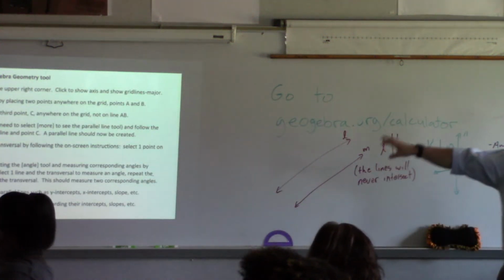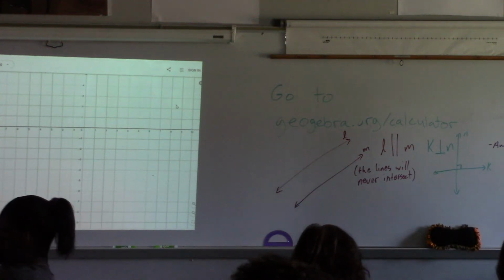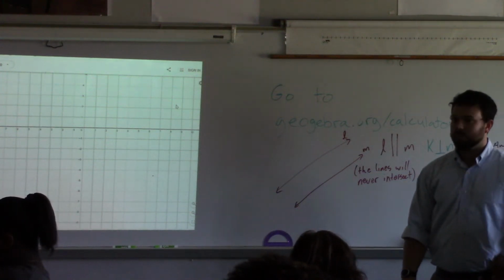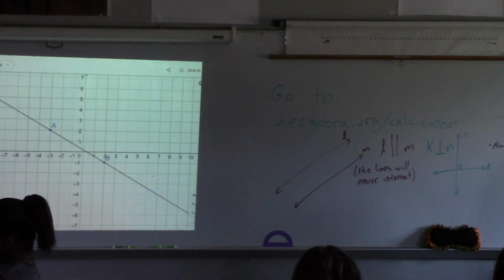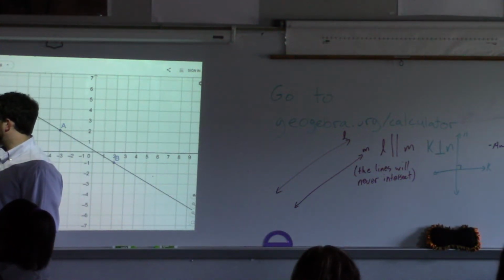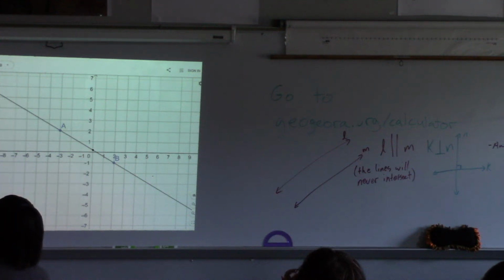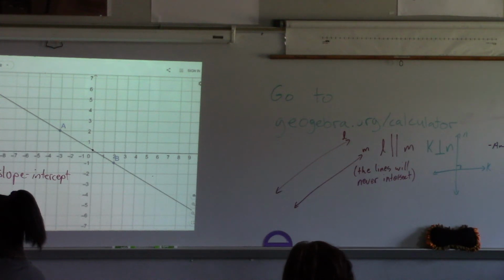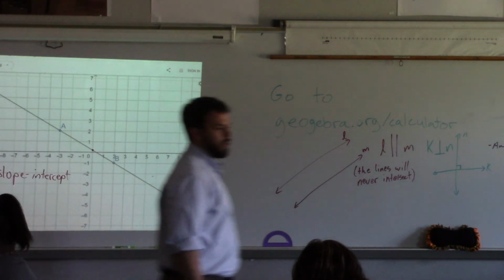Oct 19 Geom w DA Parallel and Perpendicular Lines Discovery Launch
I forgot to start the video at the very beginning of class, but you can see an important point about parallel lines (they never intersect) and perpendicular lines (they intersect at right angles).

After that, I walked students through the beginning of the task where they needed to create parallel and perpendicular lines to discover and to understand what makes some lines parallel and some others perpendicular. There is a follow-up to this video.